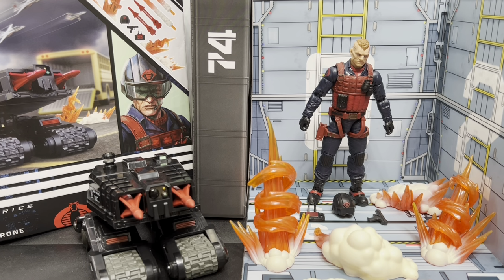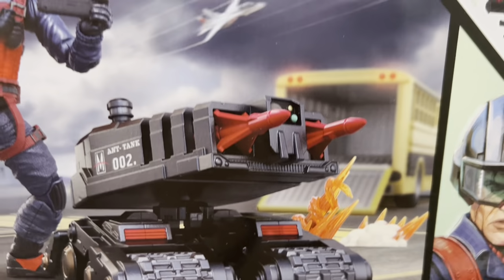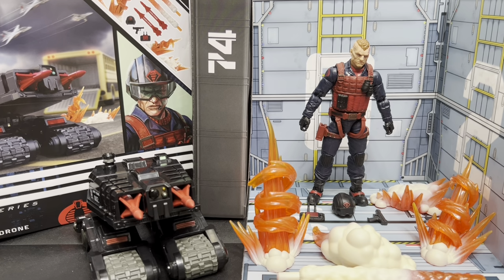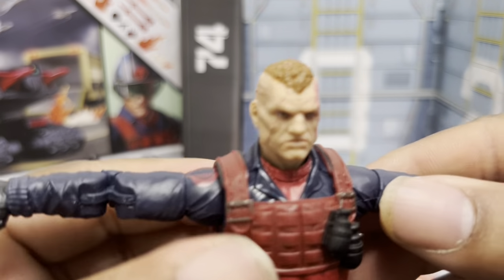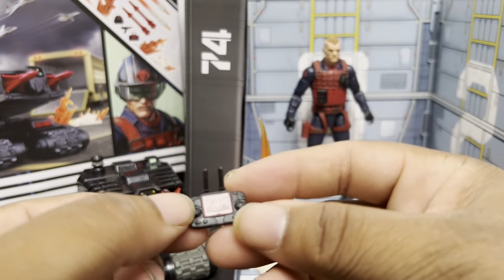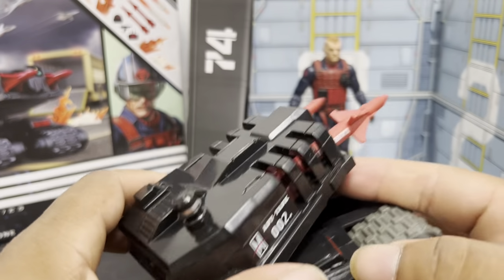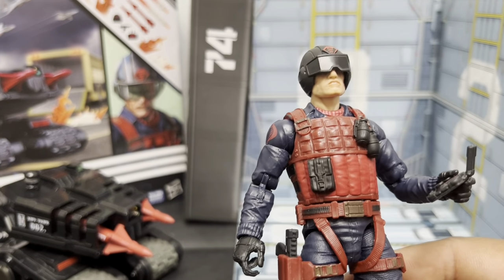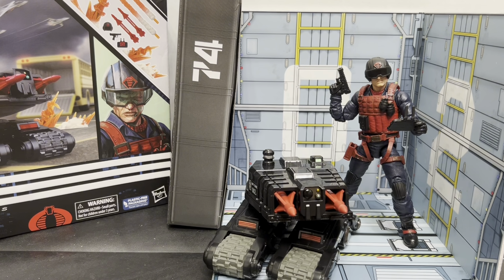G. I.Joe: Classified Series 74 Scrap-Iron with Anti-Armor Drone Review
Episode 235. General review of the G.I.Joe: Classified Series Scrap-Iron and Anti-Armor Drone. I picked this figure up in store at Gamestop.

File Card
 3 Ordnance,  4 Launcher,  3 Anti-Armor, 2 Weapons Engineering

An excellent mix of old school sensibilities with modern upgrades.